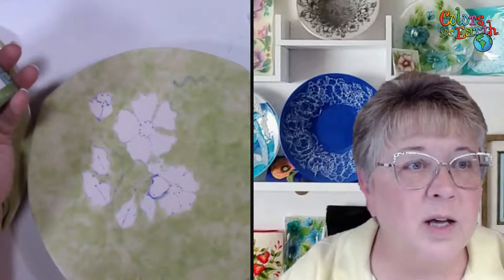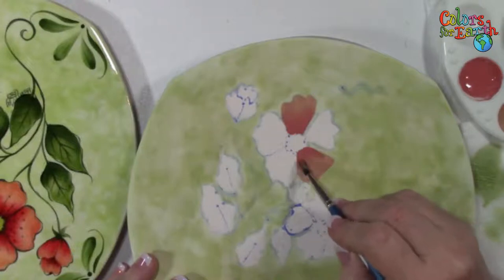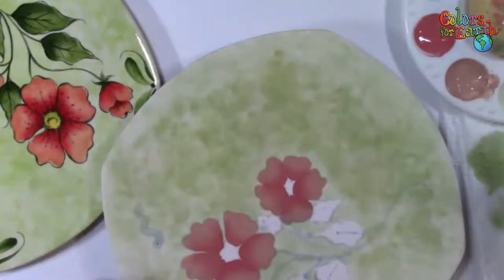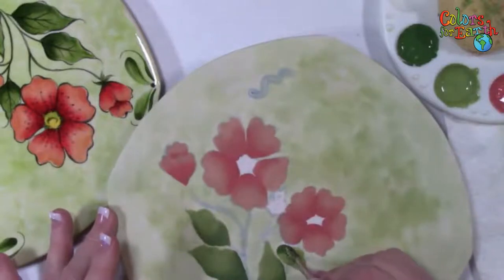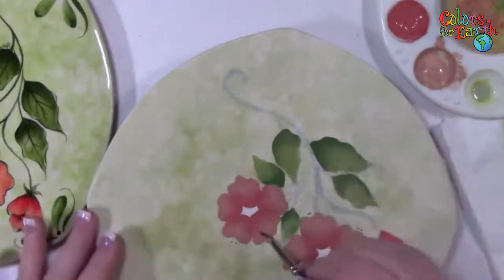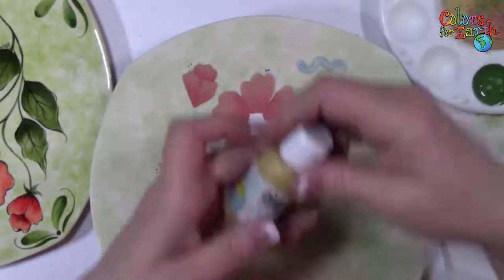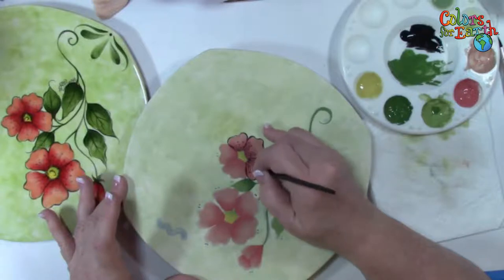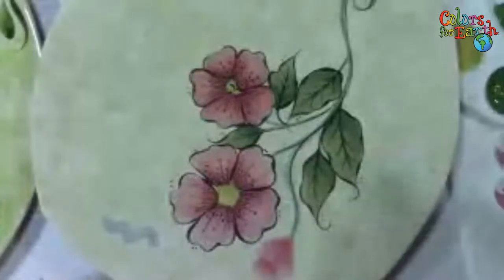Part 2 of Ceramic Floral plate.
Learn 2 color blending with Color Concentrates and Gloss Medium, watercolor background, and brushstroke accents!